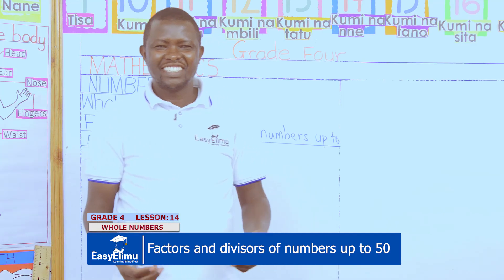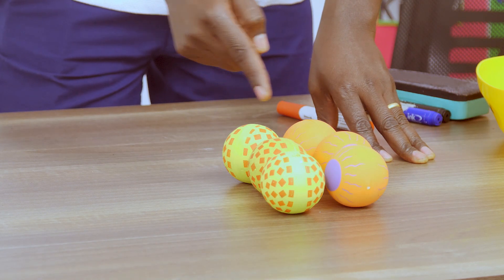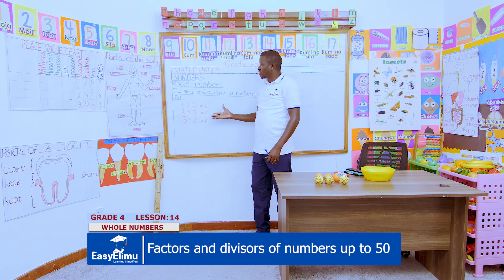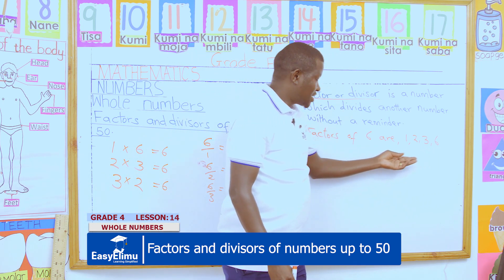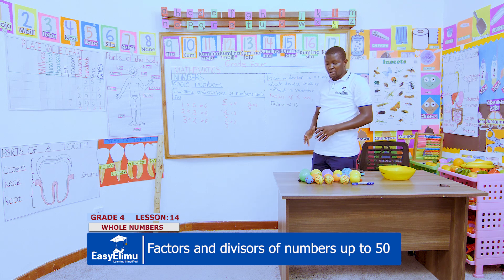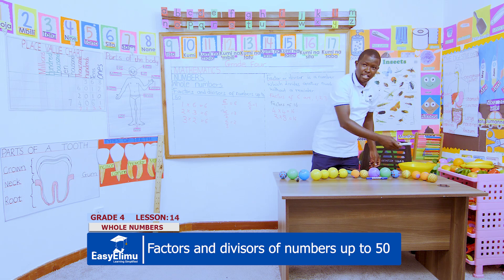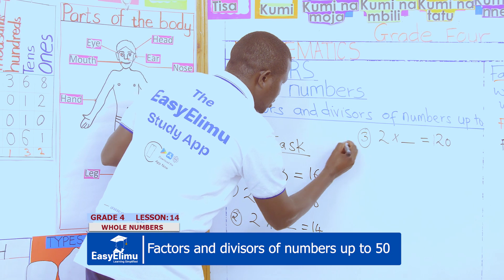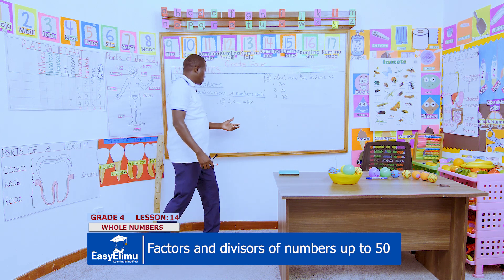How to find factors and divisors of a number | CBC Grade 4 Math | EasyElimu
This is lesson 14 of 20 in topic: Whole Numbers